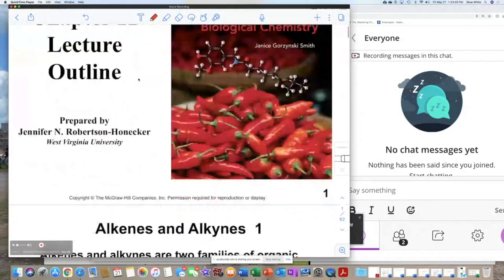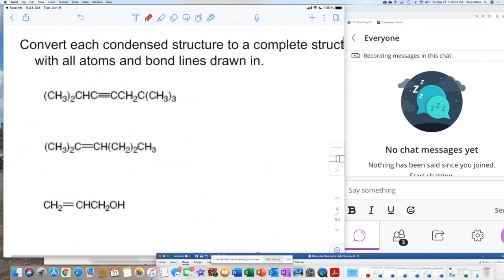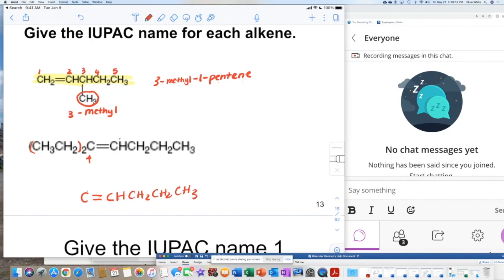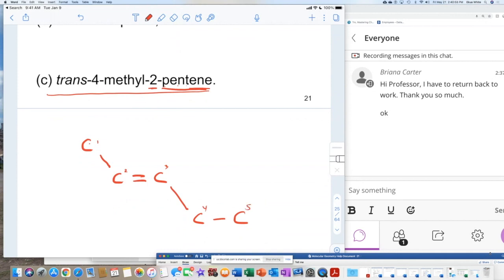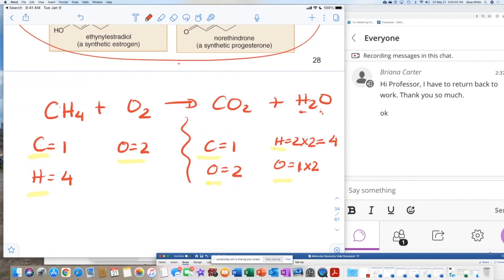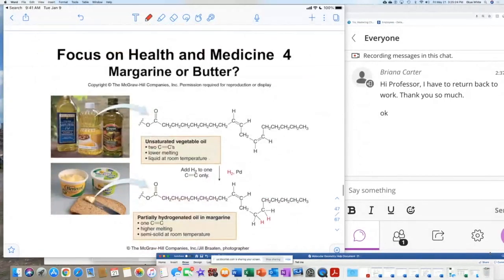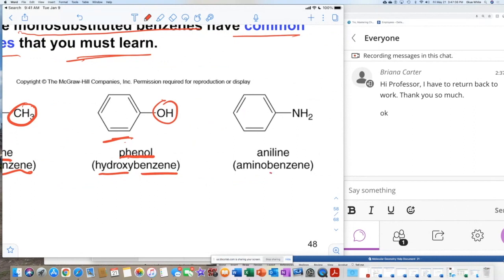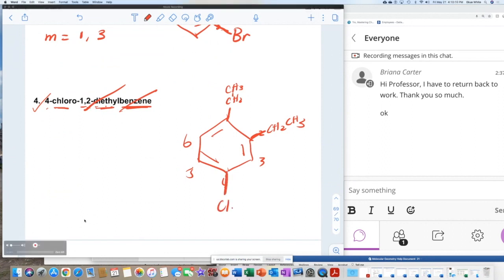Chem 1407 Chapter 11